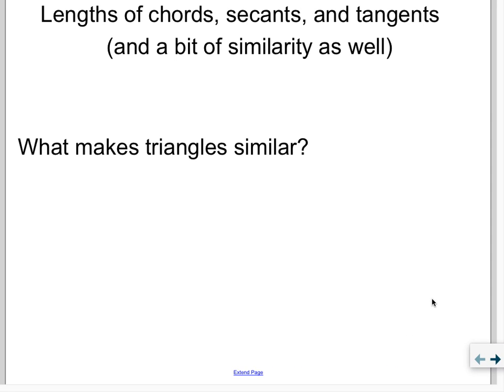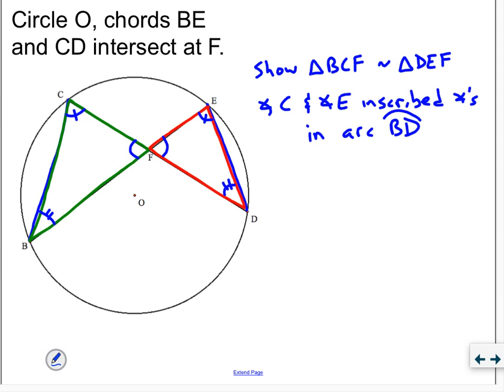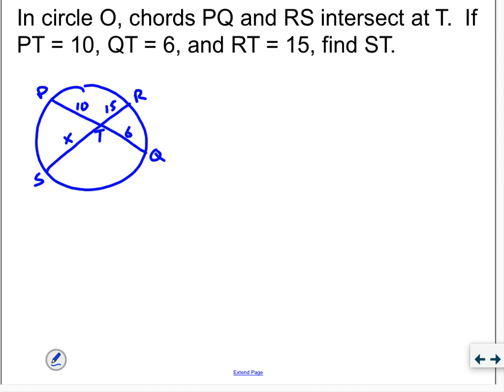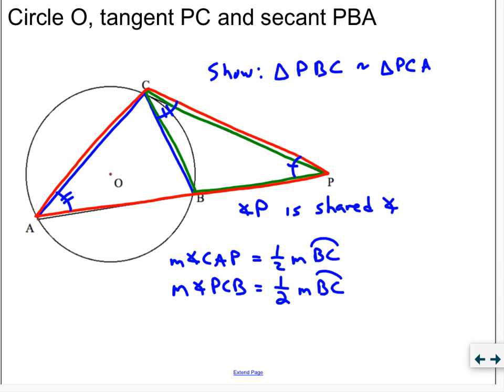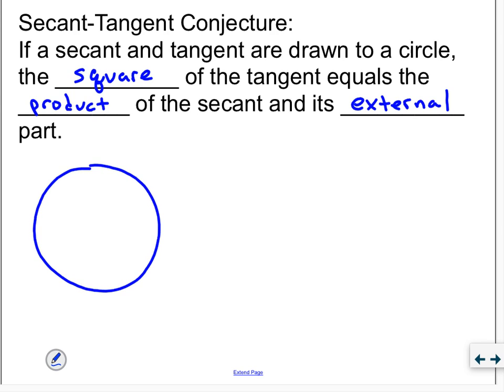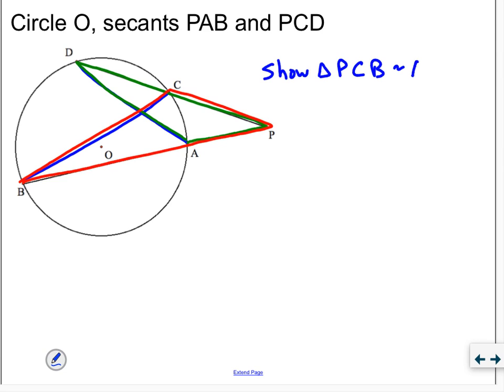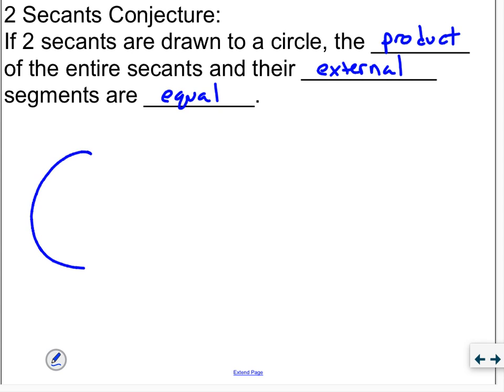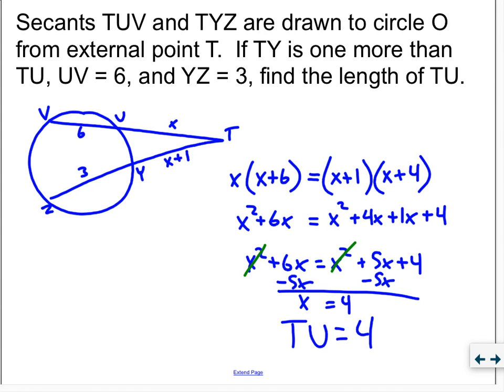6 6 Lengths of segments